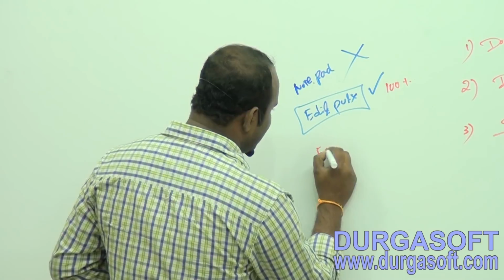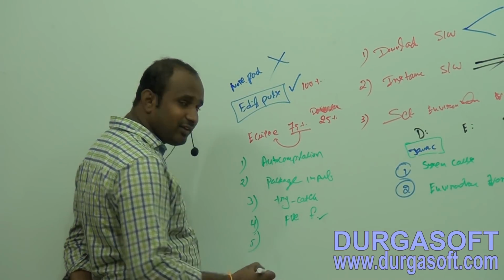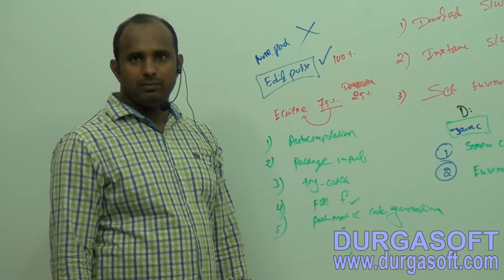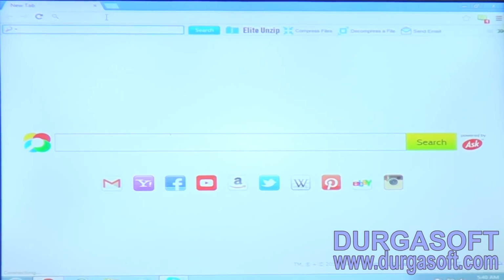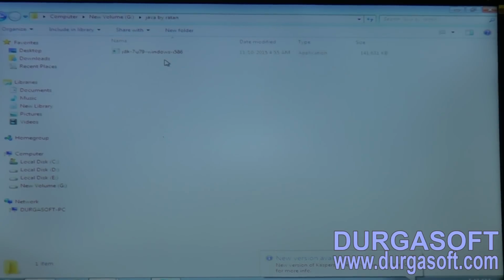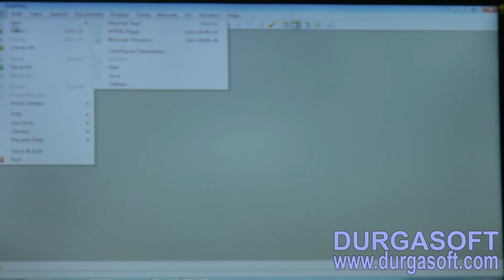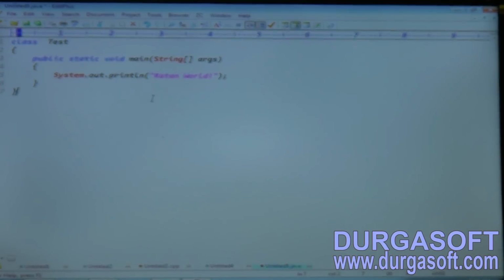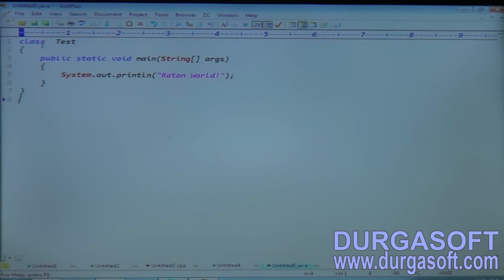Corejava-Basics-How to Install Editor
This Video Session explains Corejava - Basics - How to Install Editor. Training Tutorial delivered by our Trainer Ratan.

Trainer Name : Mr.Ratan
Course : Core Java
Topic : How to Install Editor
Methods of Training : Inclass, Online, Video based training

Location : 2nd Floor, Canara Bank Building, S.R Nagar, Hyderabad-500032